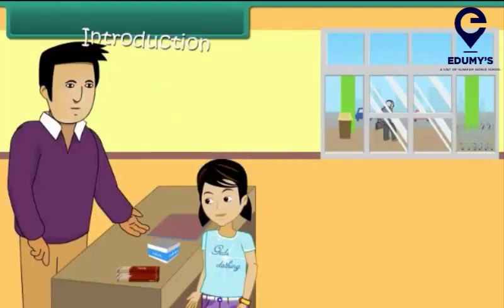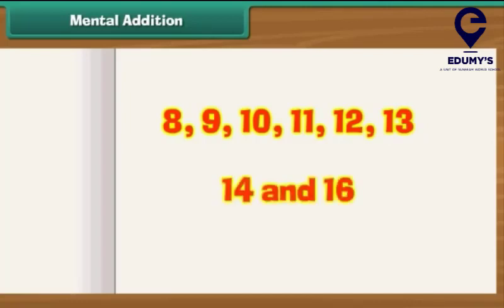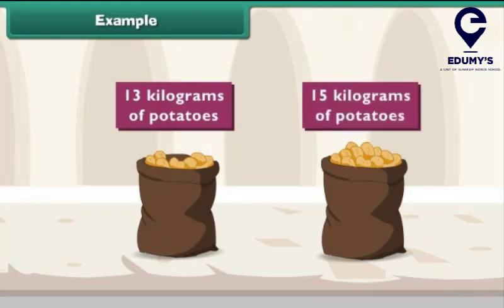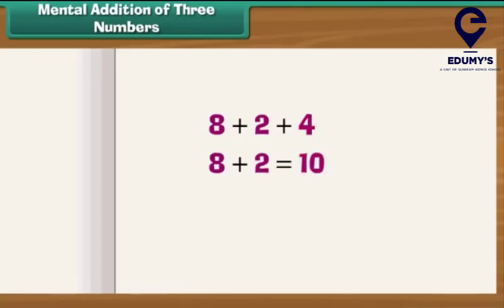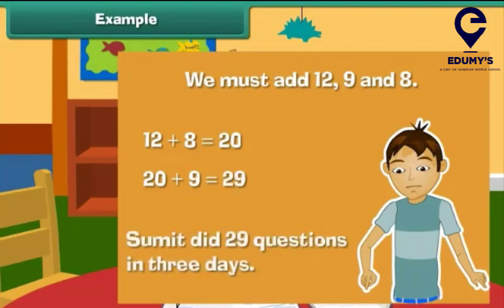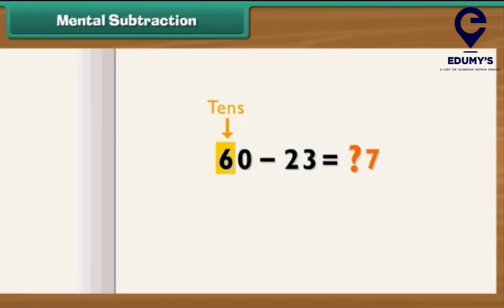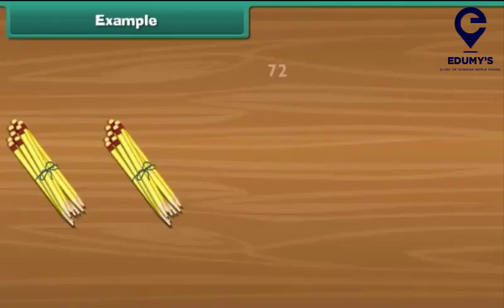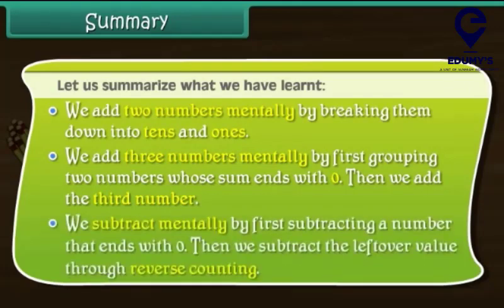Mental Arithmetic | Class 2 | Math Concept | Kids Learning Video